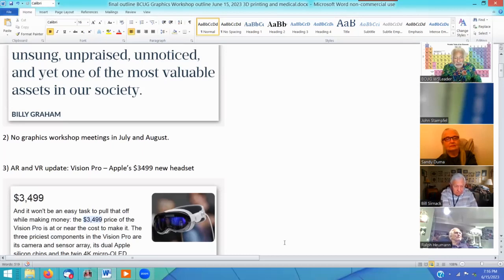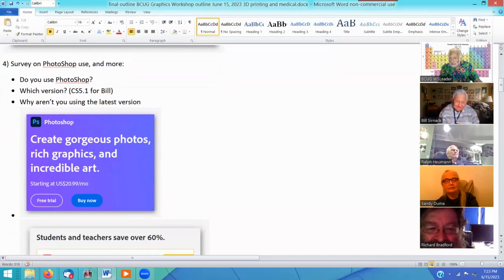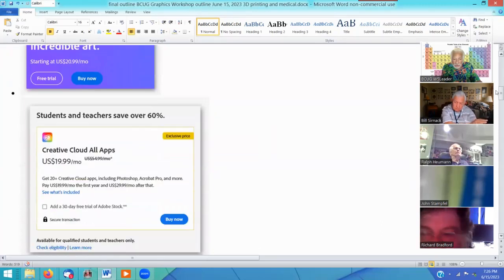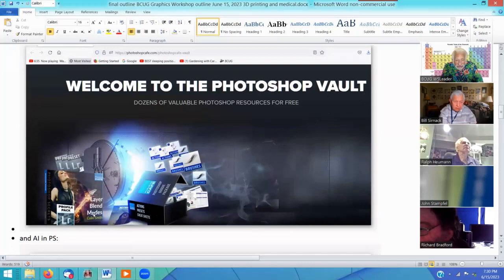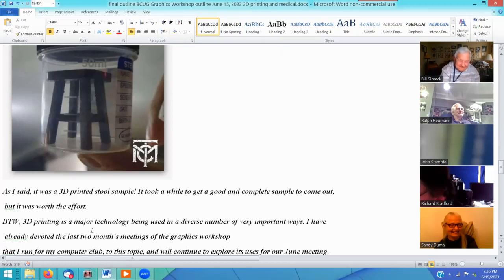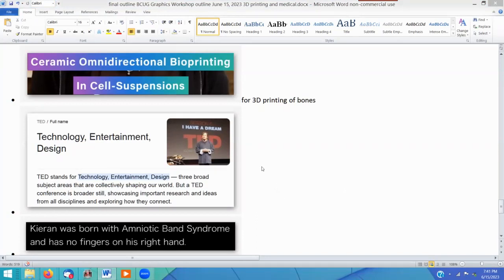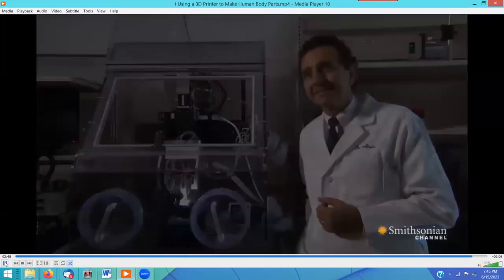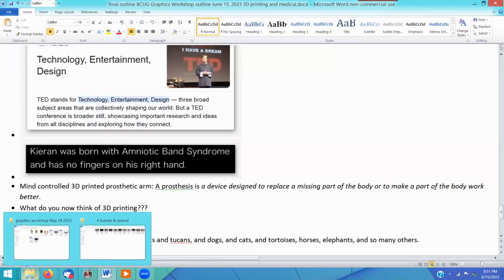June 15 Graphics WS 3D Printing Medical Uses: Regenerative Medicine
The Graphics Workshops of the Brookdale Computer Users Group (BCUG) presents the excitement and amazement surrounding 3D printing technology and its potential applications in the medical field. Links to all the videos shown are the bottom of the Description.

Timestamps/Chapters

0:00 Welcome
0:36 Ralph shares his recent experience with buying a printer and choosing between different types of ink.
5:03 The discussion shifts to cameras, with Ralph mentioning using a regular camera and shooting in raw format.
6:05 Richard Bradford from Australia joins the conversation and talks about panoramic views and Google's 360-degree imaging.
10:13  Bill Silverman discusses Apple's Vision Pro AR/VR device.
13:26  Bill explains the difference between augmented reality and virtual reality.
14:46 Bill shares personal experiences with immersive VR exhibitions of Van Gogh's paintings and King Tut's tomb.
16:23 Bill mentions a previous report about surgeons using augmented reality for surgical procedures.
16:41 Group moves on to Photoshop, open source alternatives, and iPhone editing
24:02 Bill recommends free tutorials and resources available on Colin Smith's website, photoshopcafe.com.
25:07 Exploring line editing programs like LibreCAD.
31:34 Bill mentions that they discussed 3D printing in previous meetings, including its application in house construction and rocket printing by SpaceX.
34:50 Introduction to ceramic omnidirectional bioprinting and its relation to 3D printed bones.
39:07 Dr. Anthony Atala's work in tissue engineering and 3D printing human body parts.
41:07 Personal anecdotes and examples of individuals who could benefit from 3D printed body parts.
45:12 Questions and discussions about the storage and handling of bioink used in 3D printing.
45:44 Speculation about the possibility of changing or eliminating fingerprints through 3D printing.
46:11 Mention of the use of electrical connections and adaptive technology in controlling 3D printed prosthetics.
48:00 Reference to Harvey Phillips' work in adaptive technology.
49:05 Reflection on the amazing advancements in 3D printing presented in the videos.
50:35 The participants discuss the impact of 3D printing on creating prosthetics for animals
51:39 Discussion on the benefits of combining 3D printing with photogrammetry for precise fitting of prosthetics.
51:44 One participant expresses skepticism about 3D printing complex organs, particularly ones with blood vessels.
52:20 The cost of 3D printers is discussed
54:03 Brief mention of health risks associated with emissions during 3D printing.
54:57 One participant shares owning a 3D printer for $700 AUD
55:38 Discussion about libraries' past experiences with 3D printers and concerns about emissions.
56:15 The conversation ends humorously with a library's negative reaction to a 3D printer due to emissions.

Medical Uses of 3D Printing - “The 3D Printing Revolution” What Is Regenerative Medicine?

Regenerative medicine seeks to replace tissue or organs that have been damaged by disease, trauma, or congenital issues. Regenerative medicine is focused on developing and applying new treatments to heal tissues and organs and restore function lost due to aging, disease, damage or defects

ALL VIDEO LINKS PRESENTED :

2) Scientists Use 3D Printer and Living 'Ink' to Create Body Parts